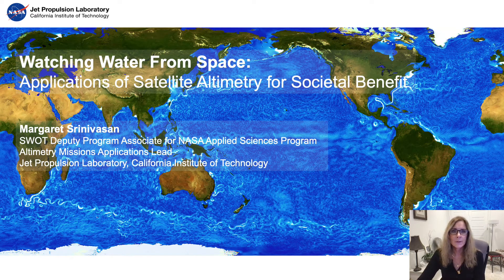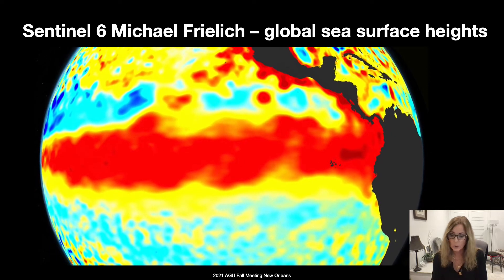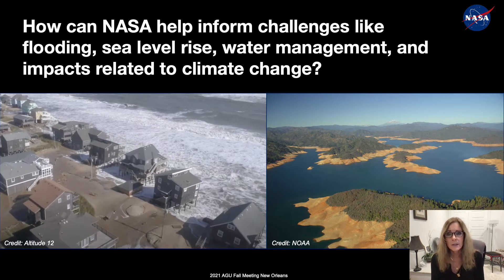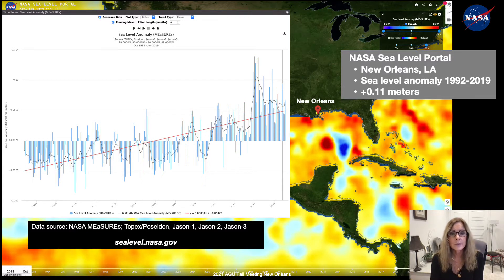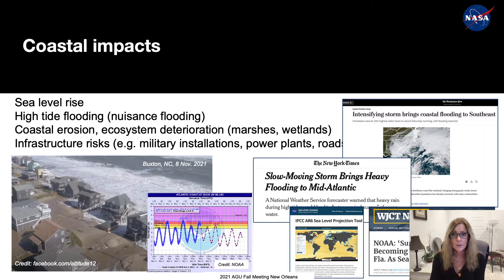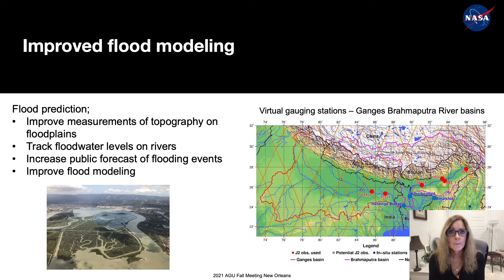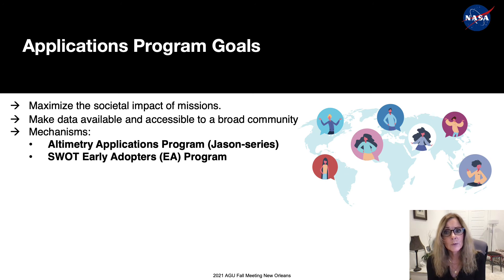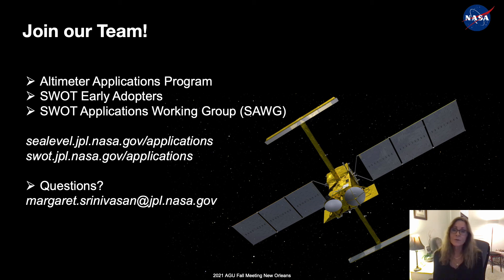Watching Water from Space: Applications of Satellite Altimetry for Societal Benefit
Margaret Srinivasan, Deputy Program Applications Lead for the SWOT

An overview of altimetry applications of ocean altimetry missions including current satellites such as the Jason series and Sentinel-6 Michael Freilich, and the upcoming Surface Water and Ocean Topography, or SWOT, satellite.

AGU2021: NASAEarth